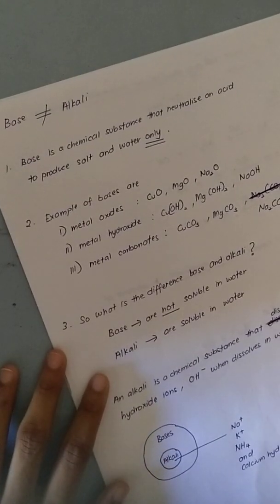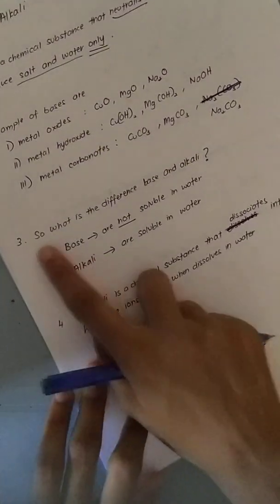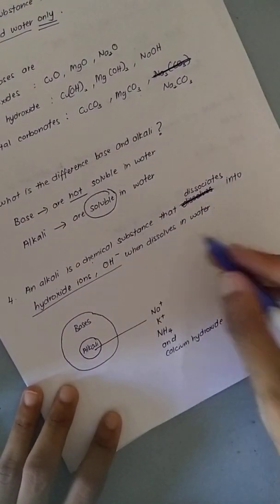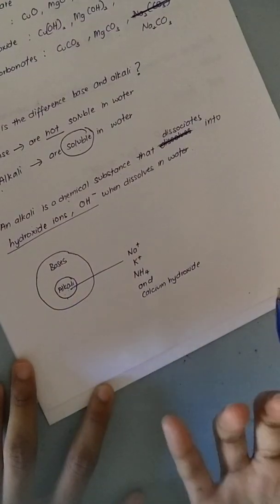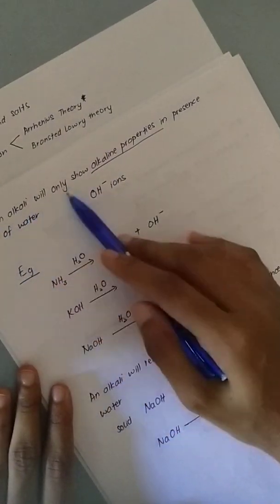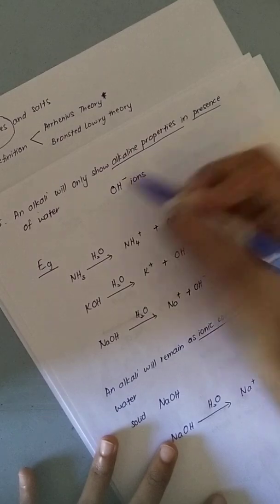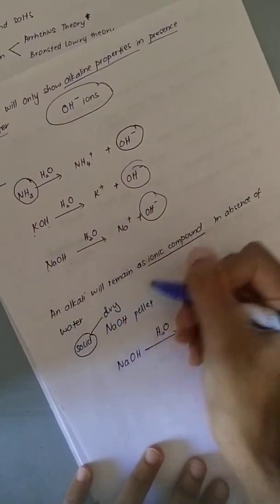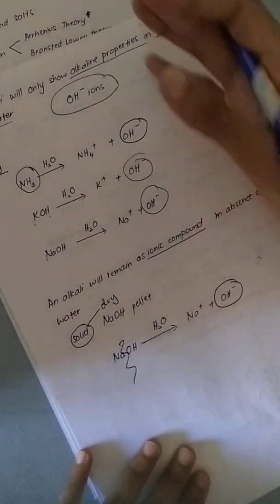6.1 Base and Alkali